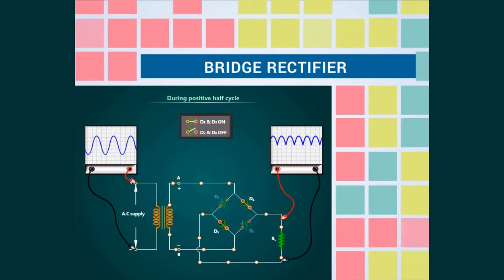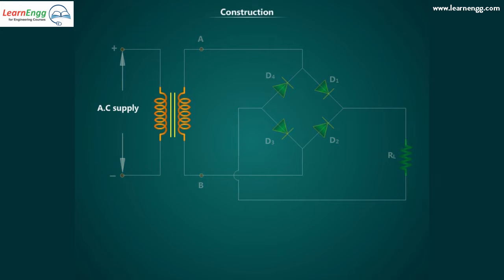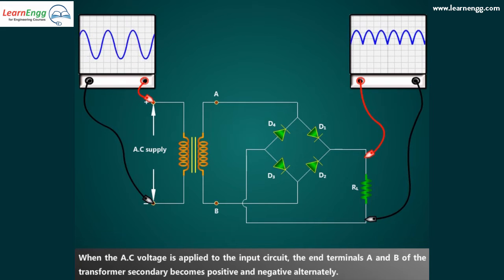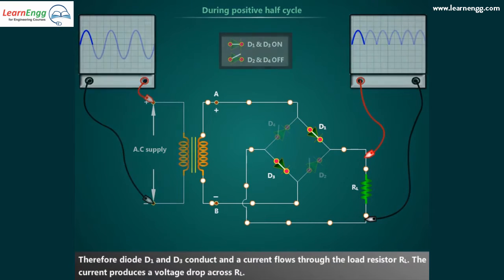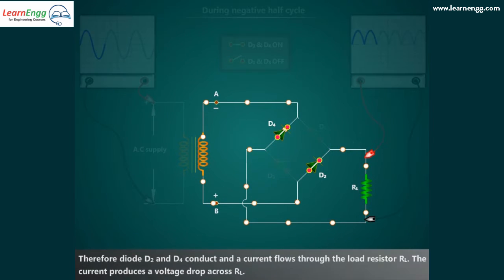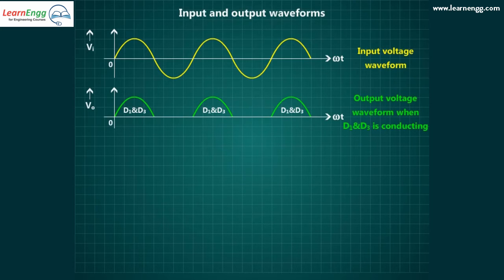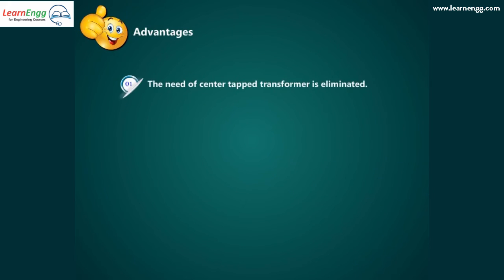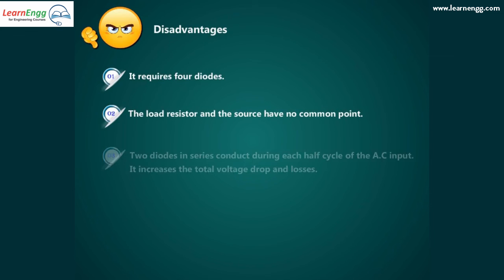Bridge rectifier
This demonstration explains about the construction and working principle of bridge rectifier during positive and negative half cycle with relevant waveforms.